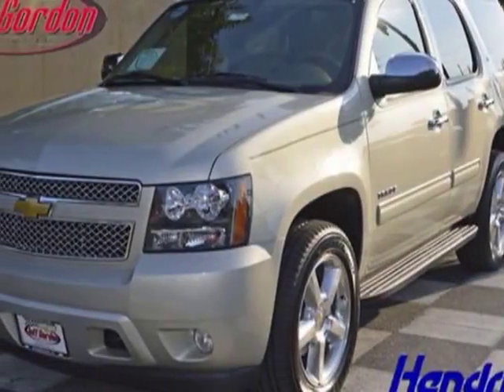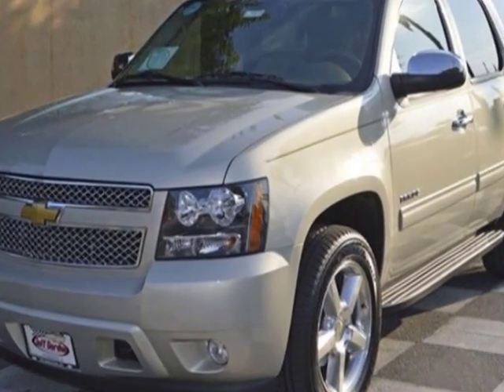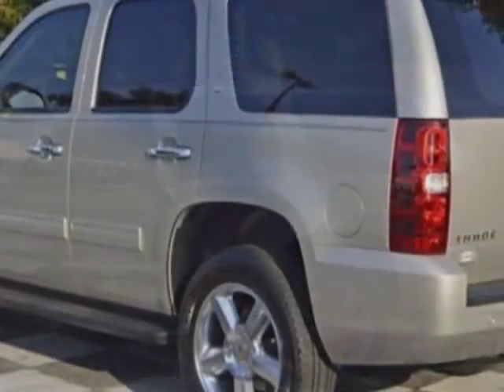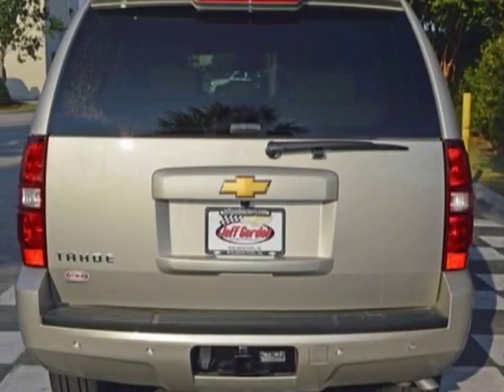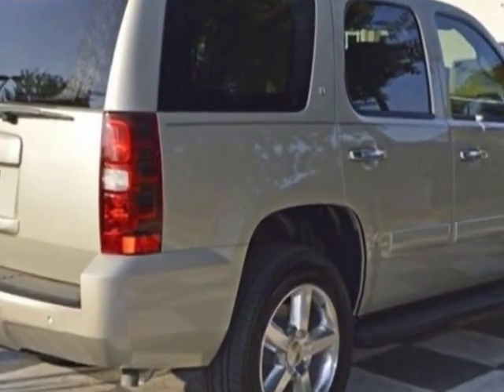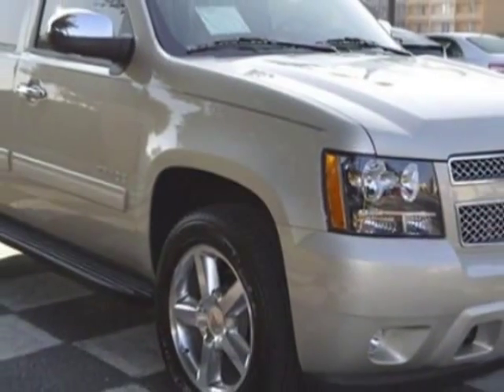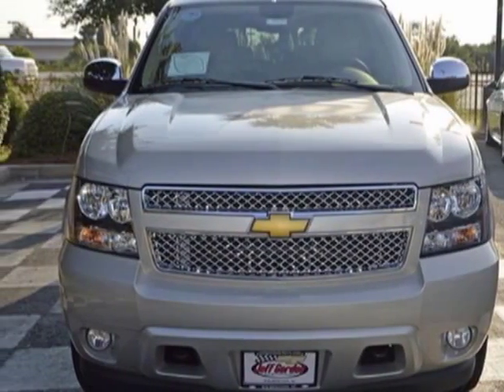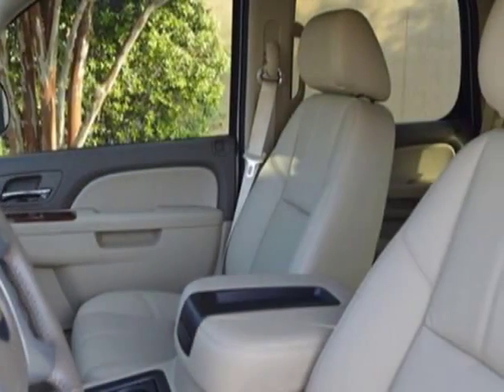2014 Chevrolet Tahoe 4WD 4dr LT SUV - Wilmington, NC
Jeff Gordon Chevrolet, Wilmington, NC - Chevrolet Tahoe LT